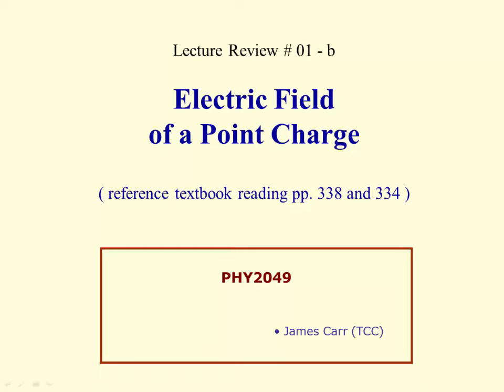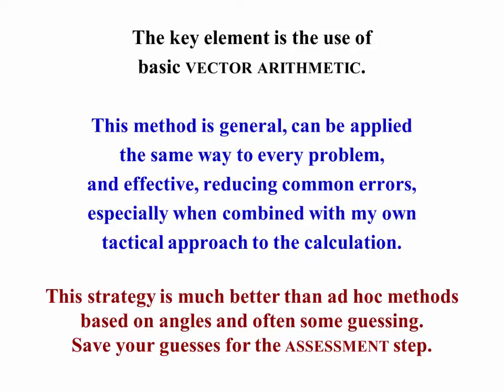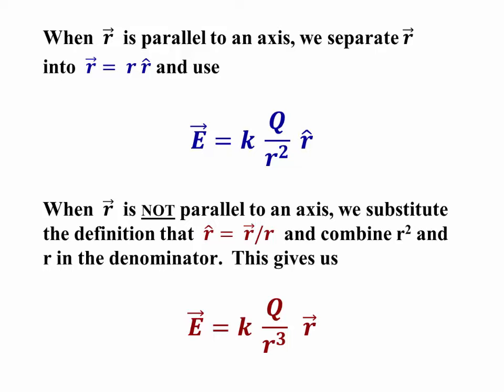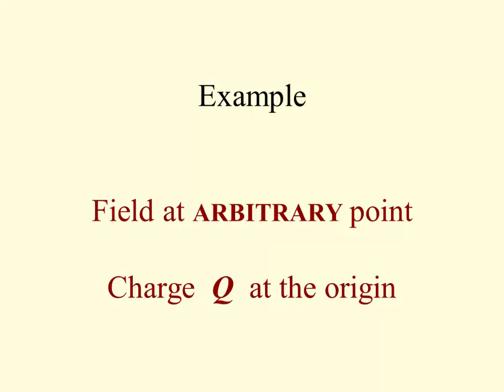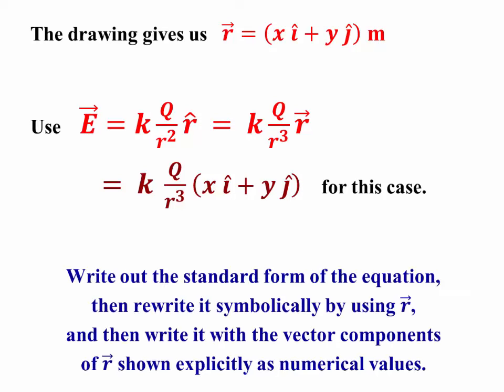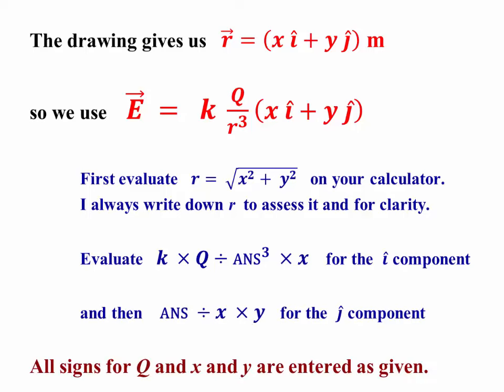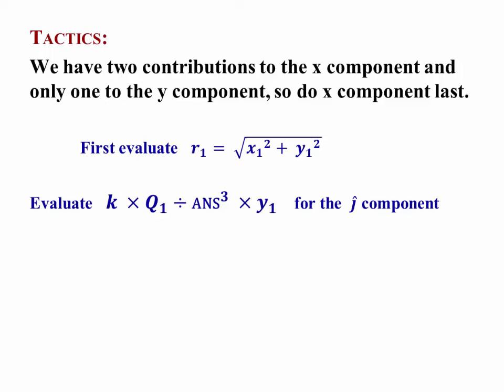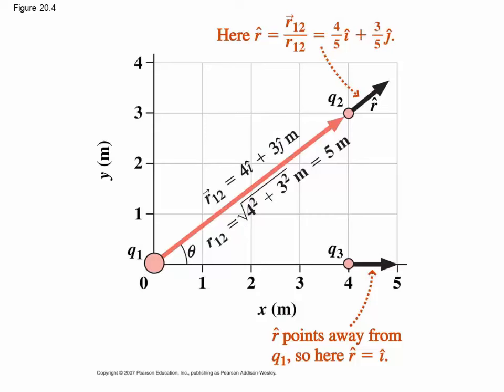2.1-1: Electric Field of a Point Charge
Overview of the general method for calculating the electric field for a point charge from Coulomb's formula, with an emphasis on an effective strategy plus a calculation tactic that should minimize possible algebra or calculation errors.